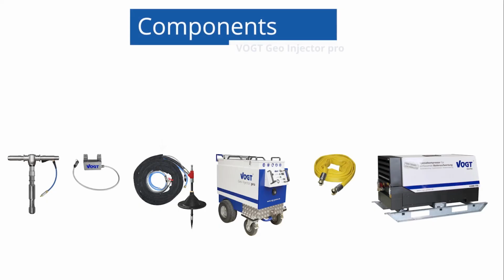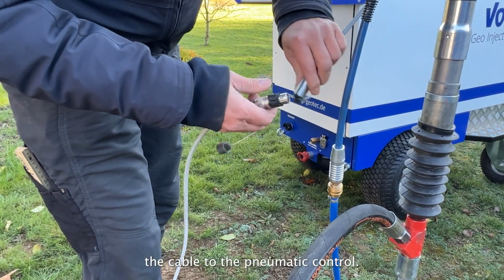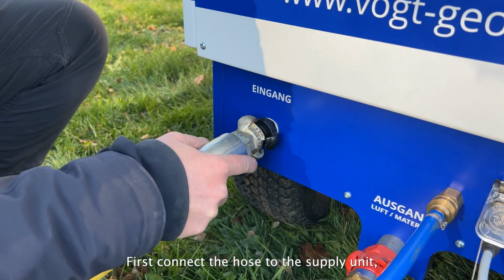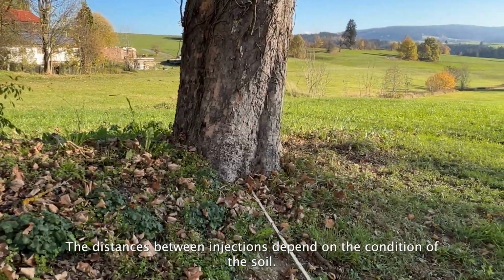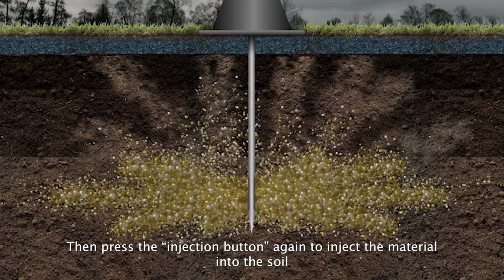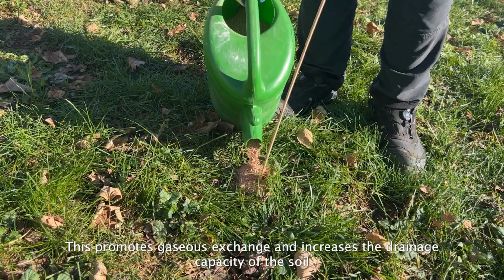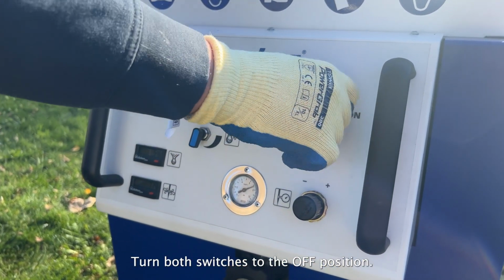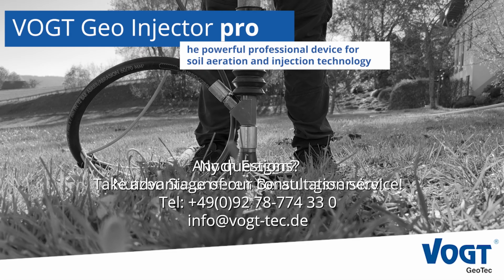VOGT Geo Injector pro - Working with the machine